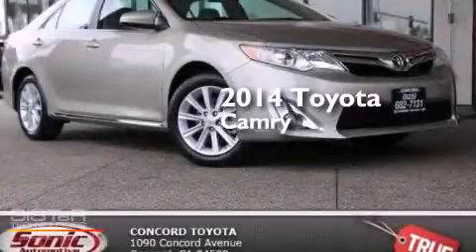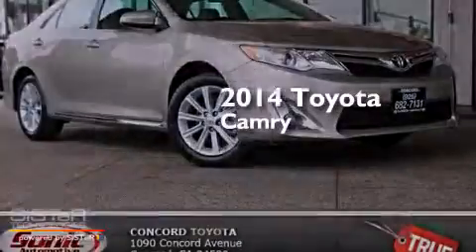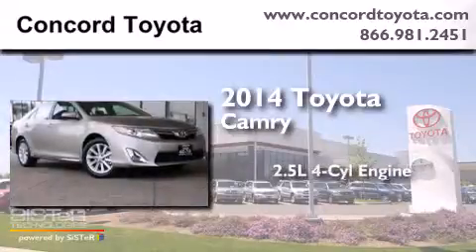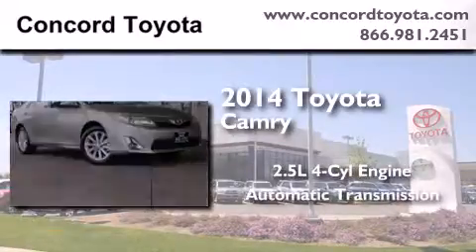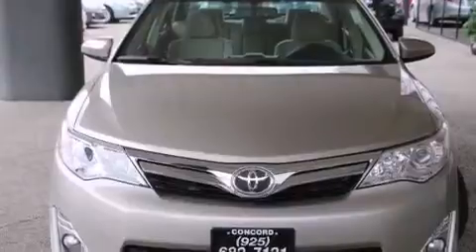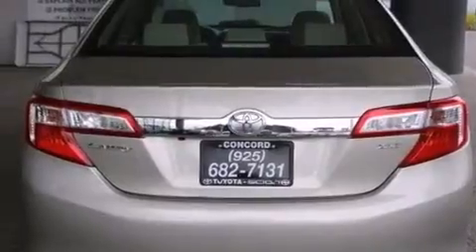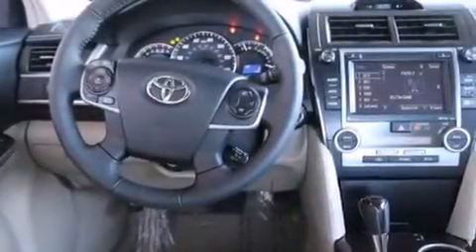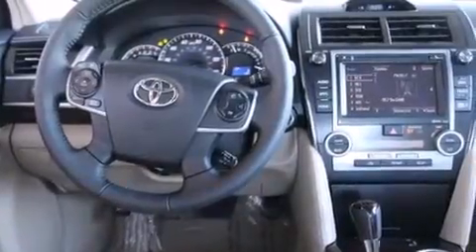2014 Toyota Camry Concord CA 94520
We have been honored to serve the Concord CA area , we promise that your experience at our dealership will exceed your expectations ! Year : 2014 Make : Toyota Model : Camry Engine : 2.5L I-4 cyl Trans . : Automatic Exterior : Champagne Mica Miles : 2 Interior : Ivory Stock : ER396334 Concord Toyota 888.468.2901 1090 Concord Avenue Concord , CA 94520